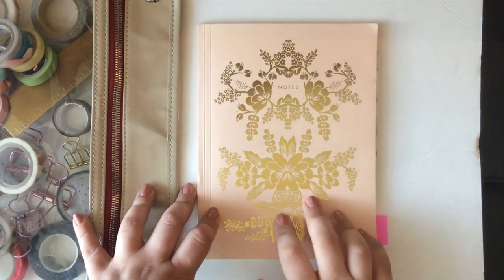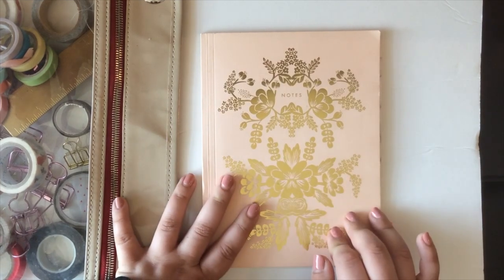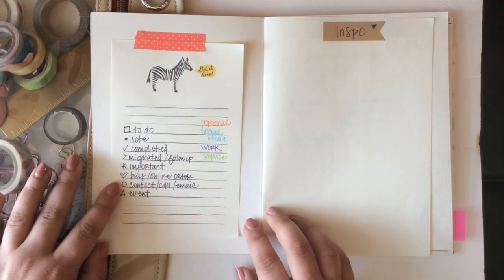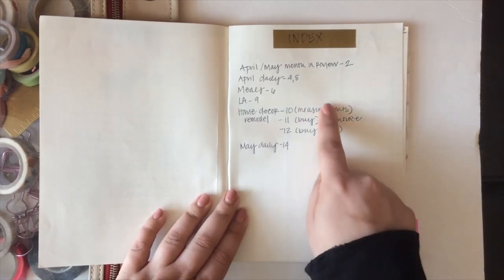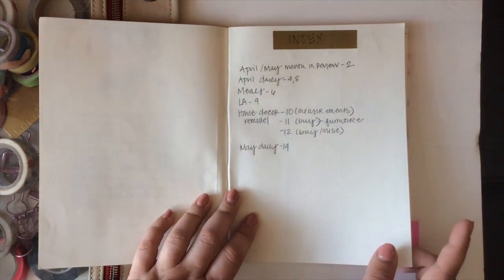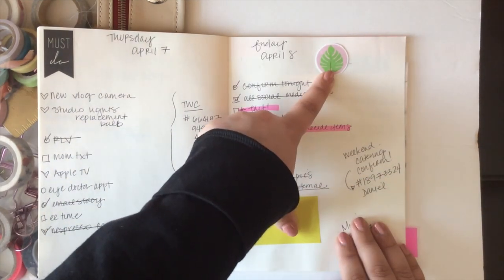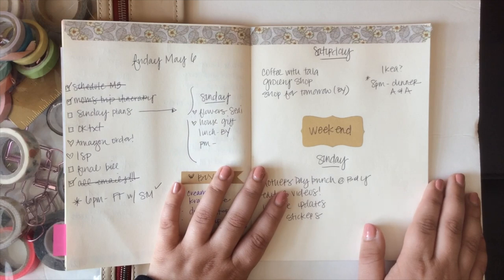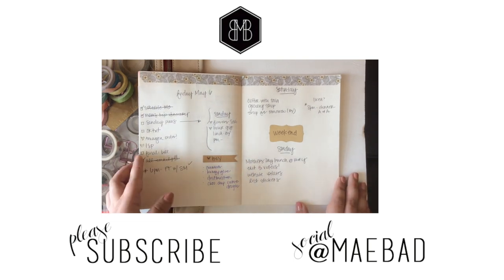Bullet Journal Basics | Setup, How To & Flip Through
Snapchat [my new obsession!] : @maebad

(Haul / Reviews / GRWM)

(Fashion Haul / GRWM / Capsule Wardrobe / What's In My Bag)

YouTube's commenting system is all over the place! I try to respond to as many as I can but if you have a pressing question -- like the color of my nail polish ;) -- it's best to ask via Twitter or Facebook!

xo, Mae